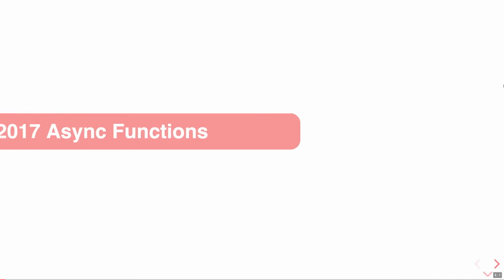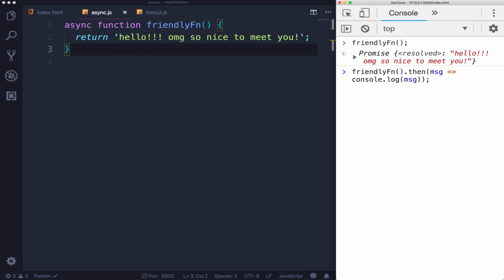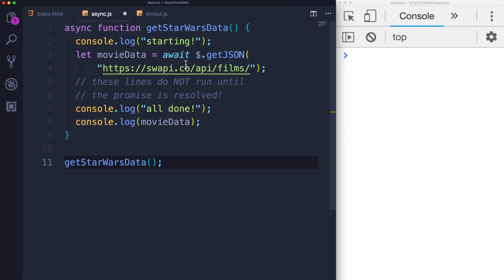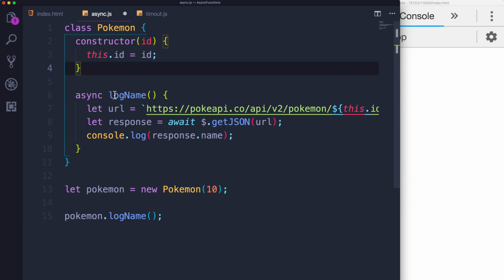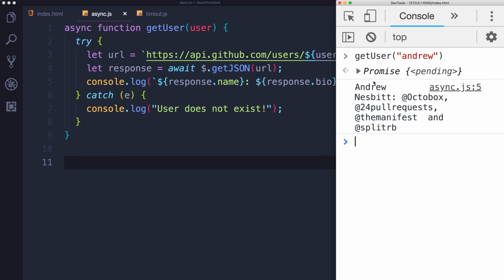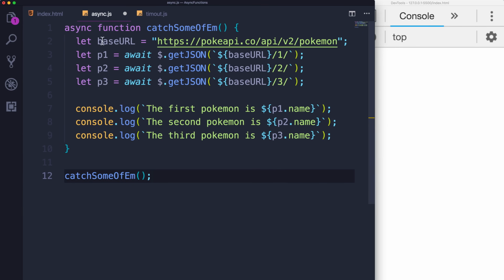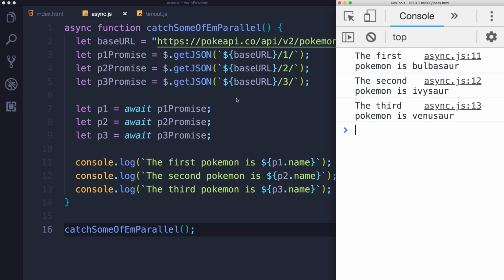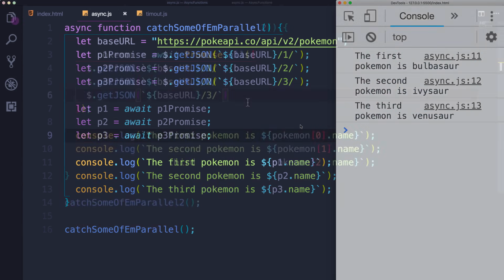Complete Guide to JS Async & Await ES2017/ES8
Learn about the fancy new async and await keywords in JavaScript.  What's the point?  How do you use them? We'll also learn how to refactor asynchronous code with a callbacks to instead use async functions.  Fun stuff!